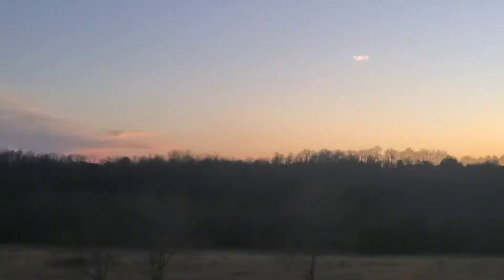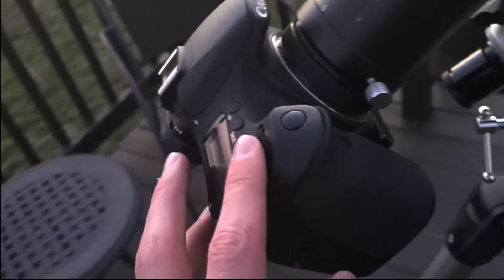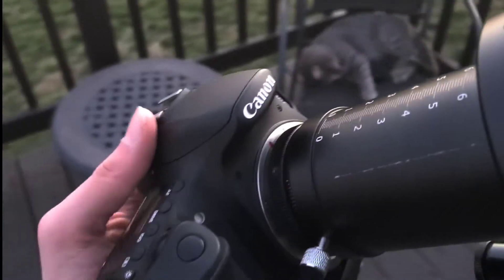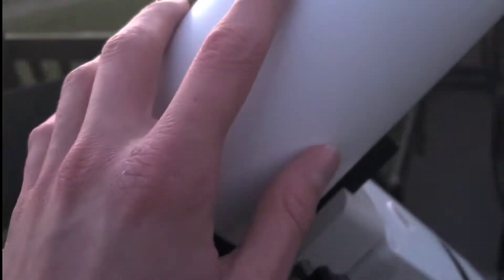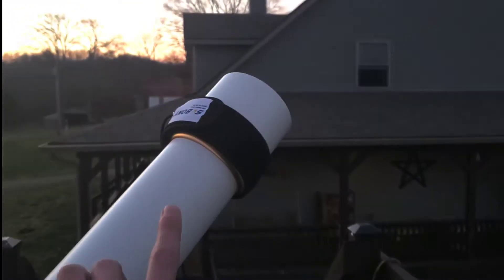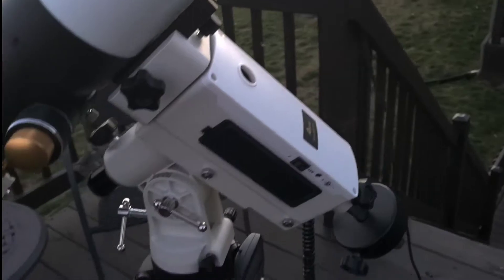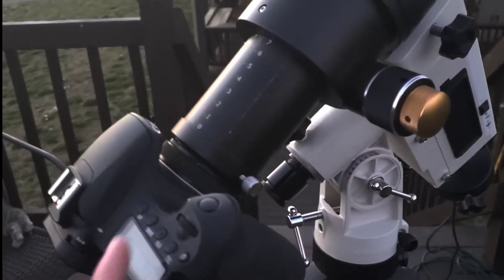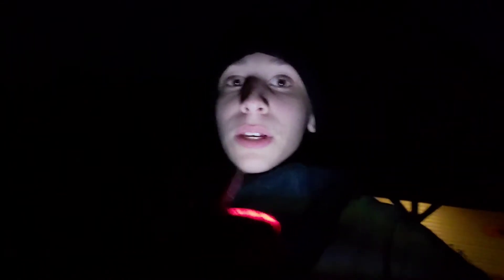(Imaging Horsehead Nebula in Duo-band) (ZWO duo band filter)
The beautiful Horsehead Nebula imaged with a duo-band filter. A duo-band filter is a narrowband filter for OSC astrophotography.